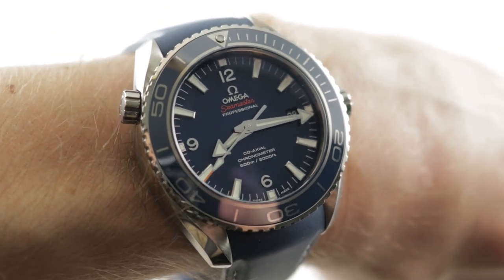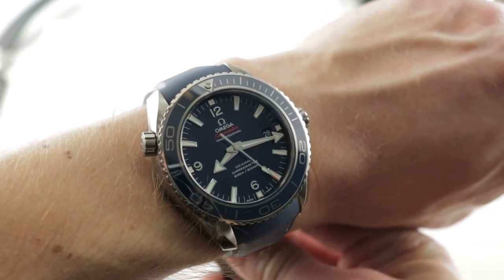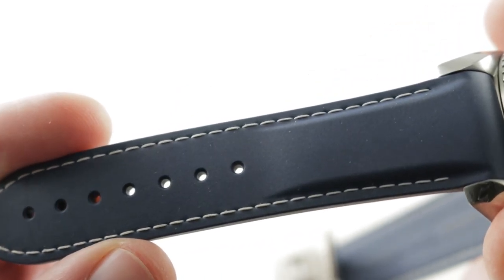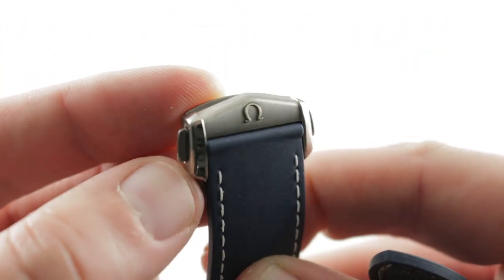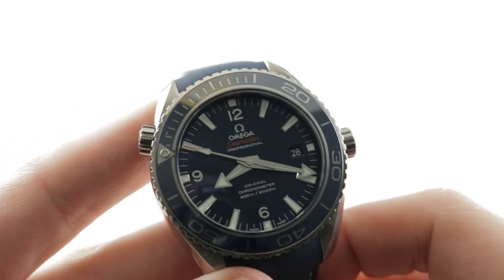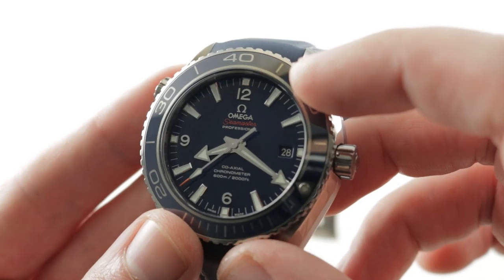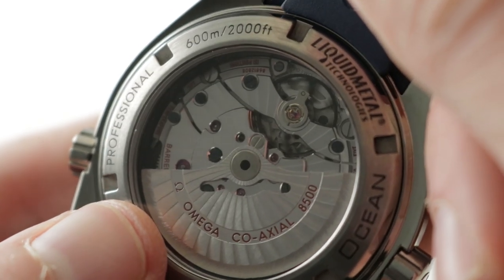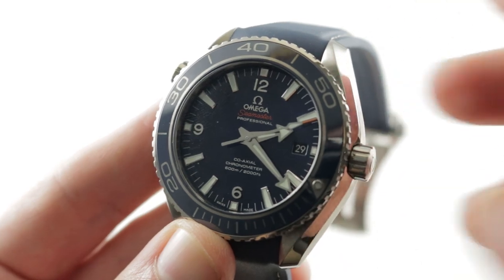Omega Seamaster Planet Ocean 232.92.46.21.03.001 Omega Watch Review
The Omega Seamaster Planet Ocean 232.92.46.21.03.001 dive watch is encased in 45.5mm of titanium surrounding a blue dial on a blue rubber strap. Features of this Omega Seamaster Planet Ocean divers watch include unidirectional rotating dive bezel, helium escape valve, 600-meter water resistance, COSC Swiss chronometer certification, hours, minutes, seconds, and date.

For complete details, watch the full Omega Seamaster Planet Ocean review by Tim Mosso!